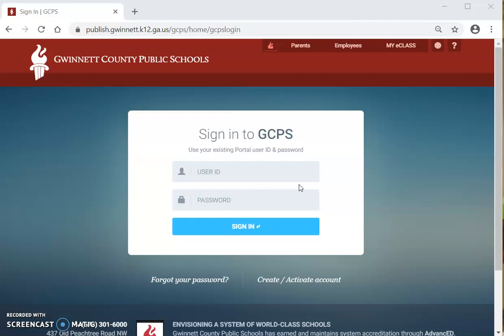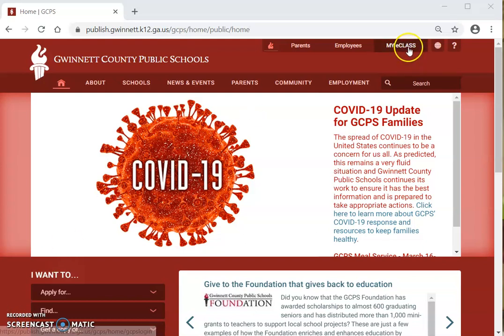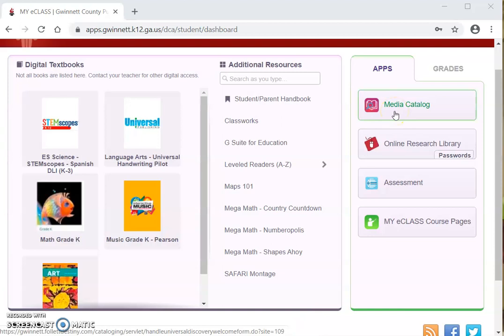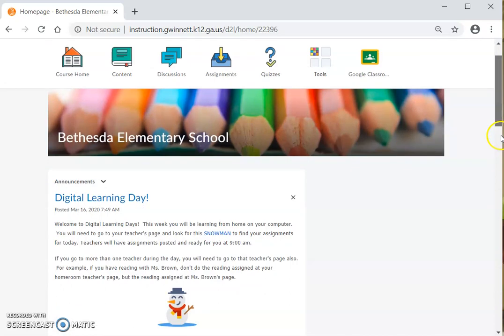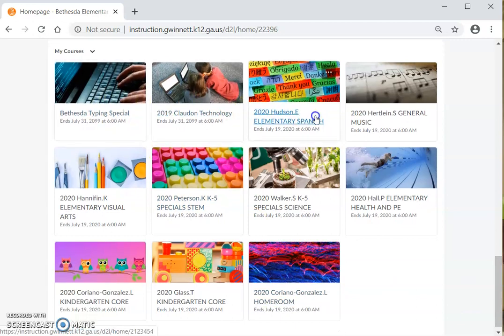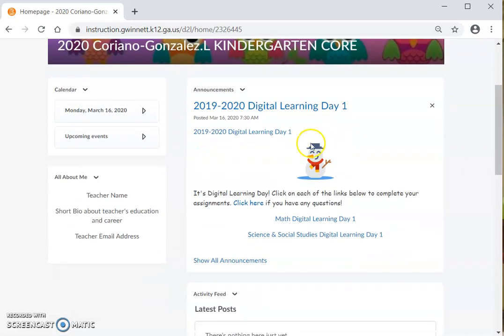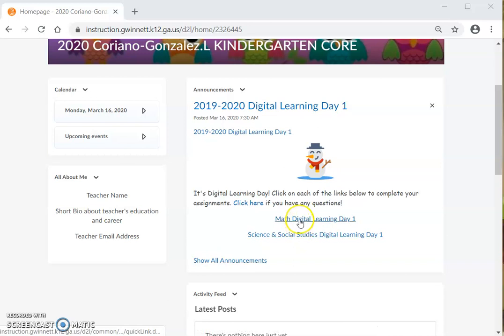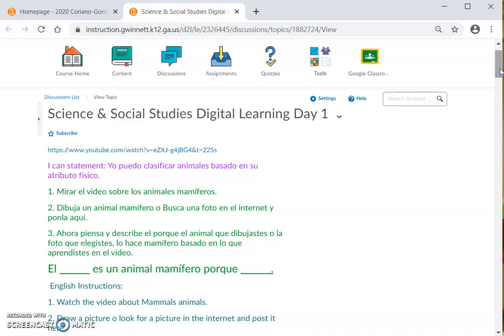How to Login to eCLASS/ Como iniciar en eCLASS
This video will help you step by step on how to get to your eCLASS and to you Digital Learning Days.
Please like if it was helpful.

Este video lo va ayudar paso por paso a como llegar a tu eCLASS y a los Dias de Apendizaje Digital.
Por favor deja un me gusta si fue de ayuda.